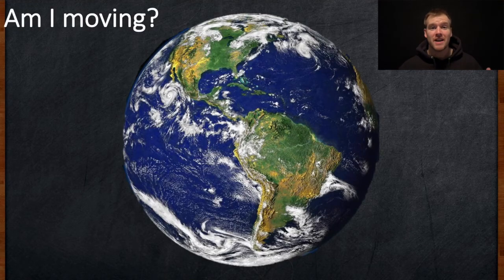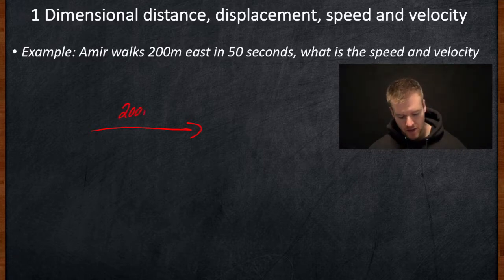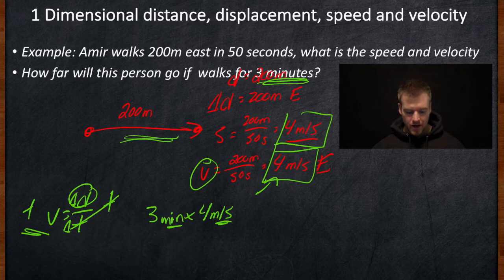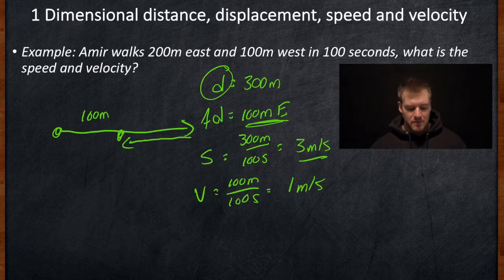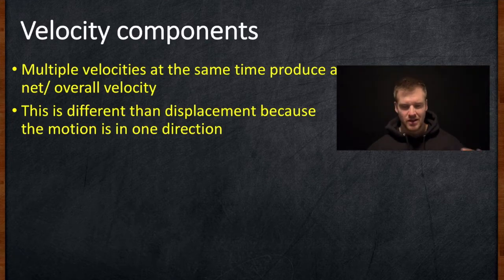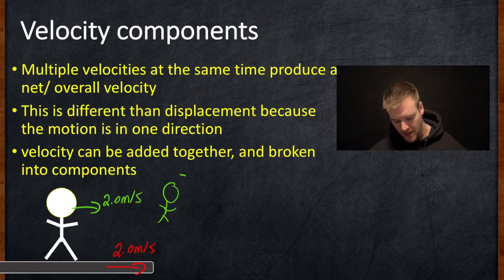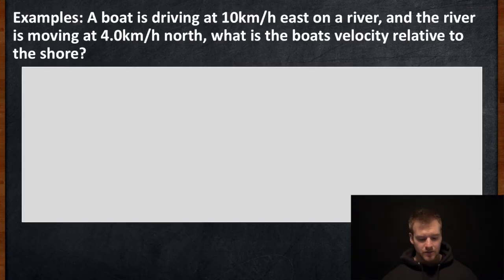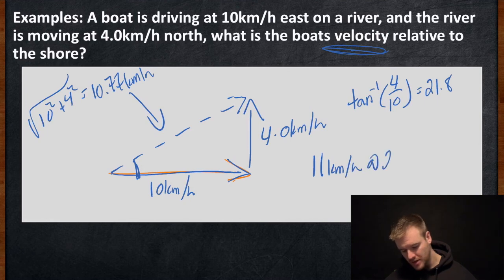1.3 Motion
Lesson 3 of Kinematics